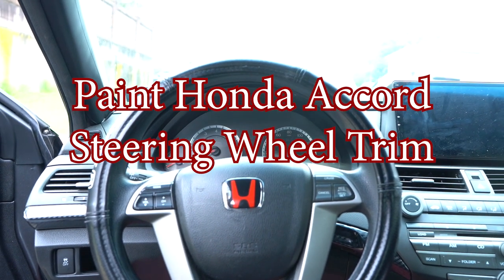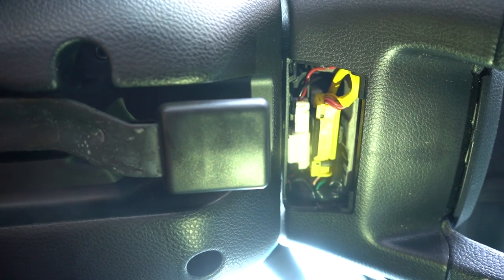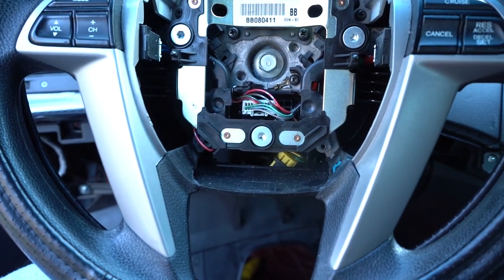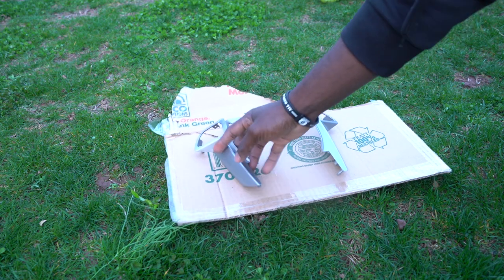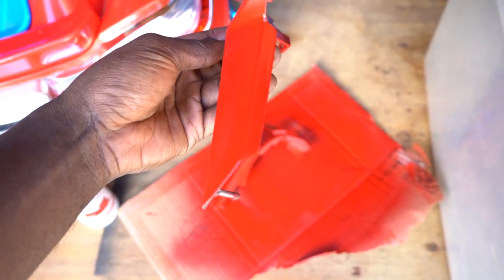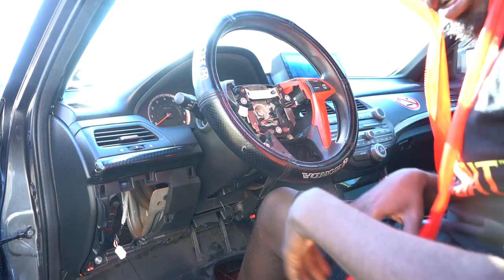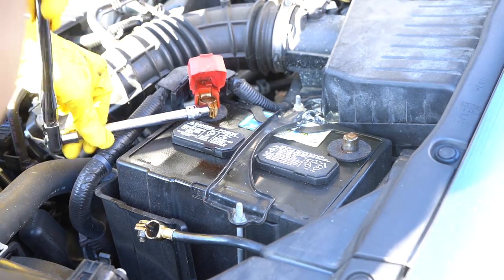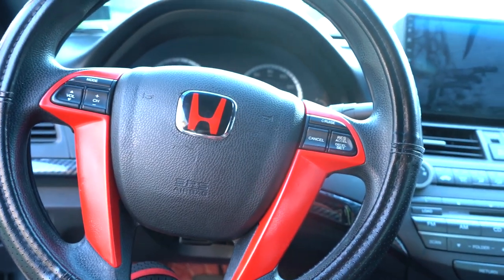Paint Honda Accord 8th Gen Steering Wheel Trim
This Job wasn't really Hard & I also wanna Thank a Youtuber for showing me his video because I've Learned from it and Honda Cars are really easy to Maintain but here's the Link to His YouTube Channel: